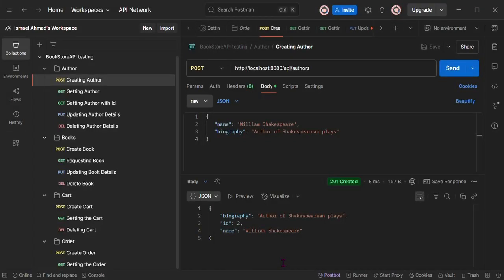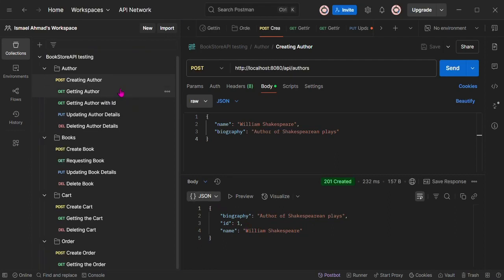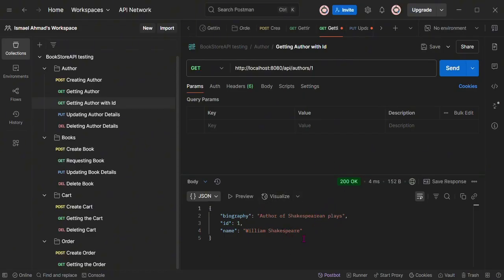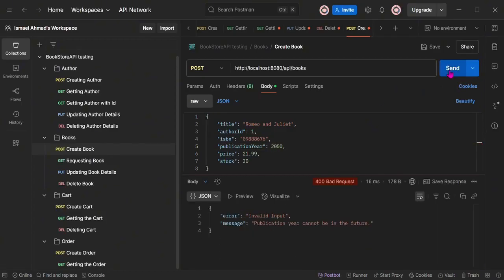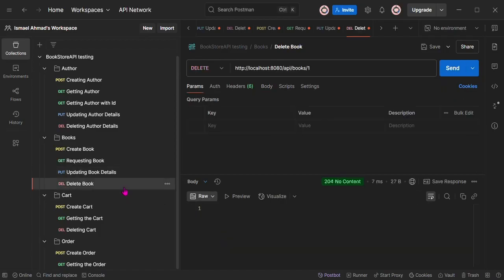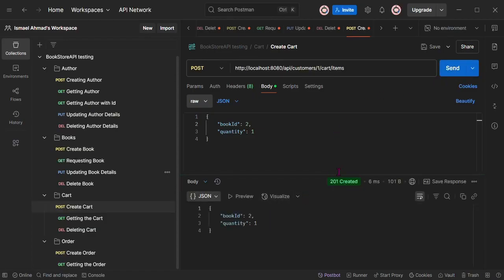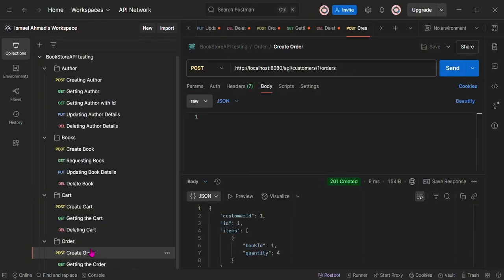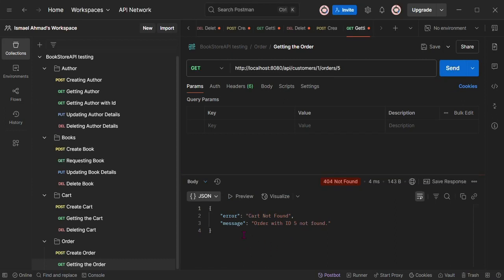API TESTING DEMONSTRATION